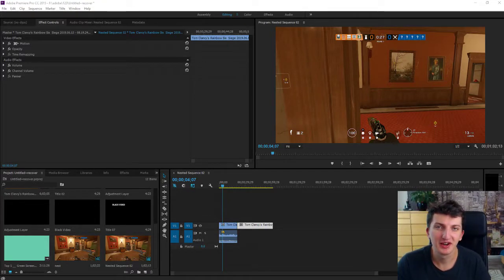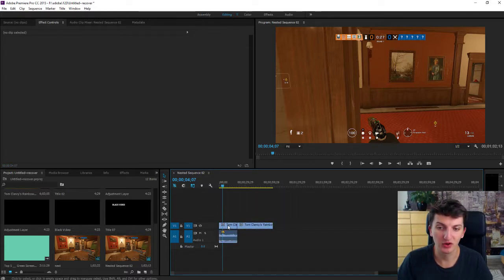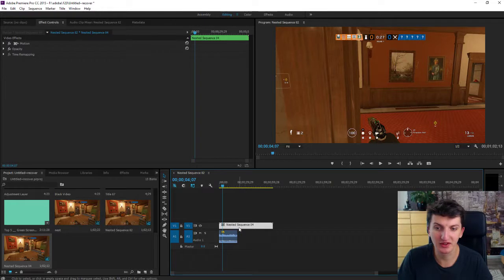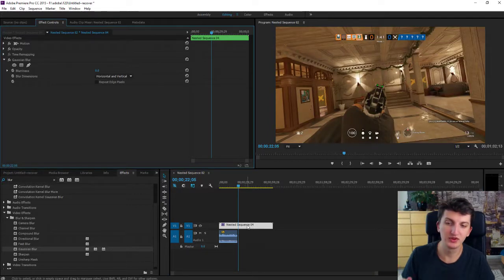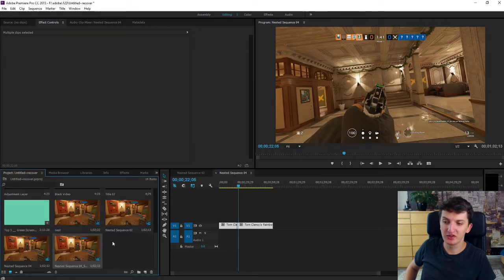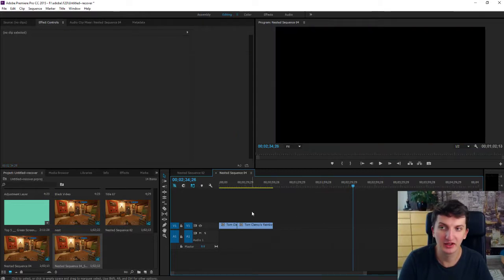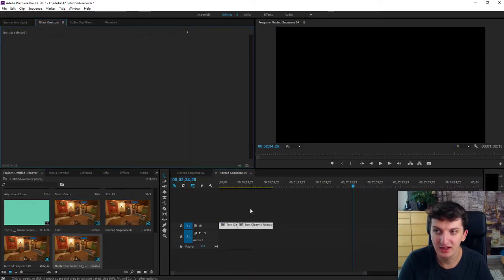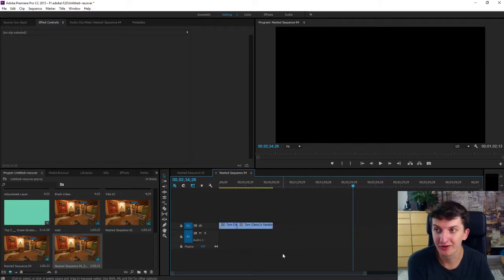How To GROUP CLIPS in Premiere Pro!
In this video you will learn simple way on how to you can group clips in premiere pro ,r oeven how you can join clips in premiere pro , transferwise ‏‏‎ ‎

GET AMAZING FREE Tools For Your Youtube Channel To Get More Views:
Tubebuddy (For GROWTH on Youtube):